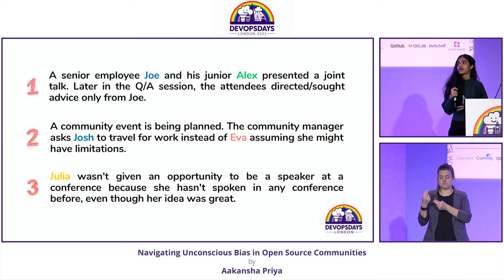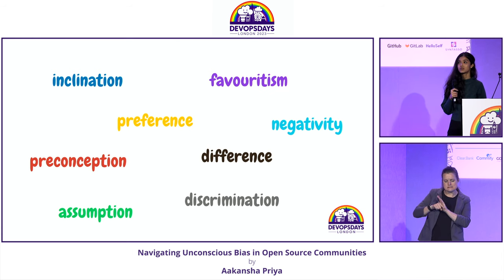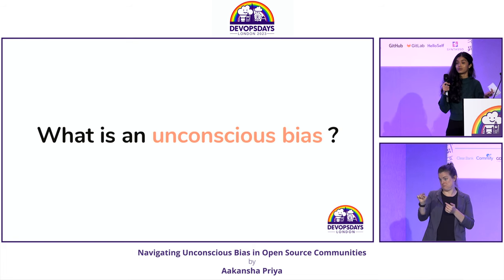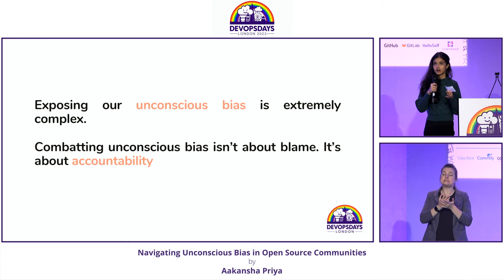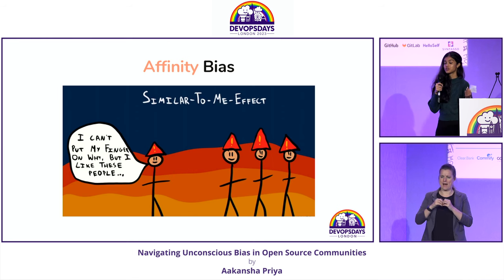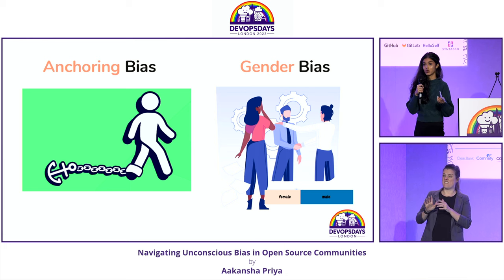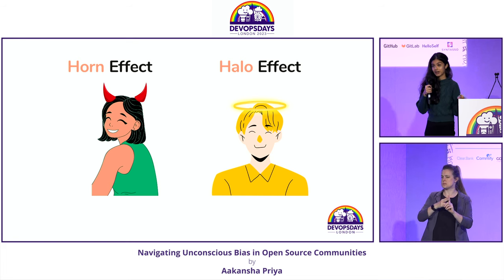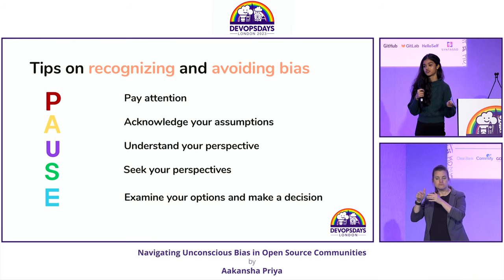Aakansha Priya - Navigating Unconscious Bias in Open Source Communities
Open-source communities are built on collaboration and inclusion, but unconscious bias can create obstacles for marginalised groups trying to contribute to these communities. Unconscious biases are automatic mental processes that influence our attitudes and actions towards others, often without our awareness. Everyone has unconscious biases; the goal is to bring them to our consciousness and navigate them to provide a more inclusive and empathetic work environment.

In this talk, we will explore what unconscious bias is, how to recognize it, and the different types of biases to look out for. We will also discuss practical ways to reduce or avoid the impact of bias in the open-source community, including the SPACE2 Model of Inclusion. Finally, we will provide strategies for managing unconscious bias in practice. This talk is aimed to learn how to navigate unconscious bias in open-source communities and create a more inclusive environment.